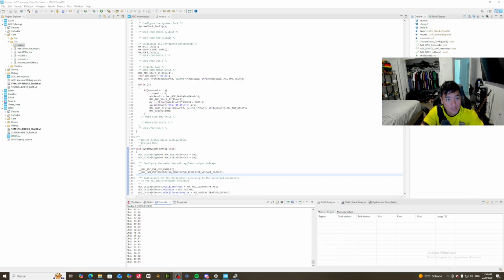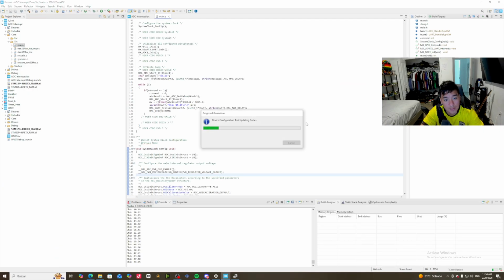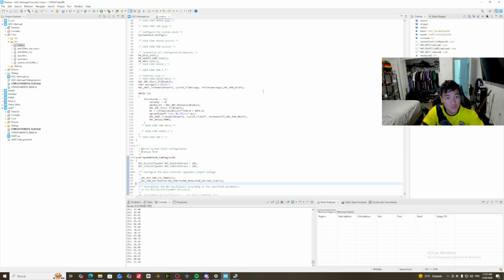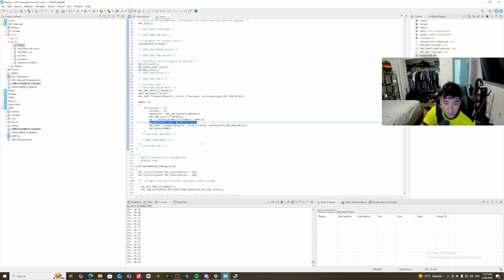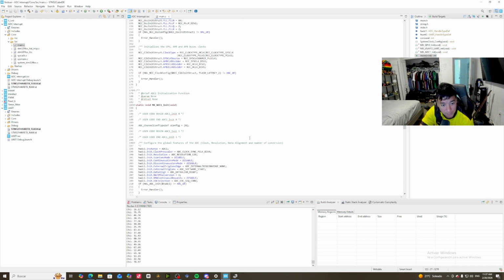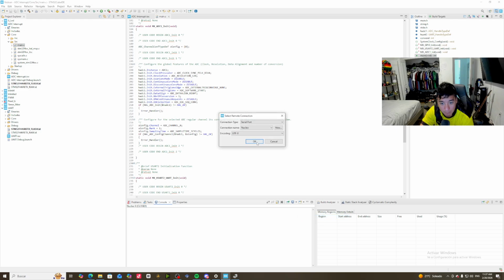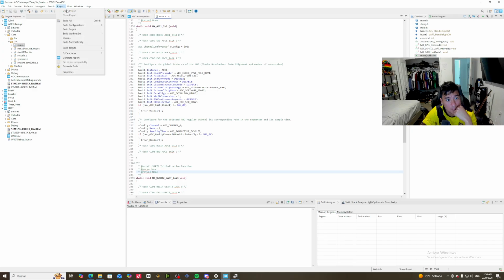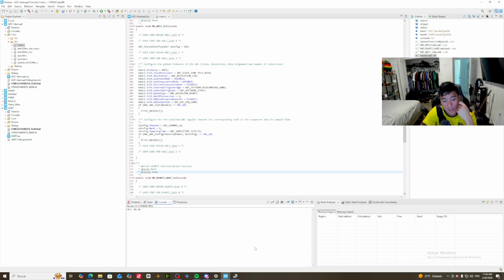ADC Conversion Interrupt